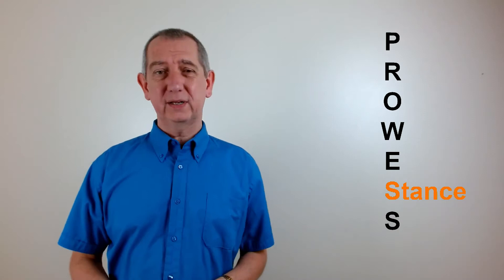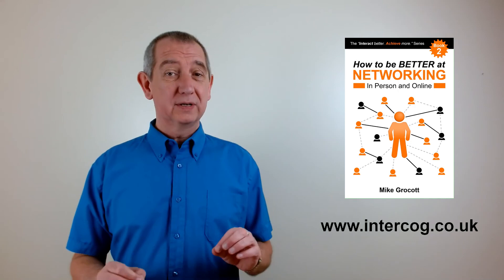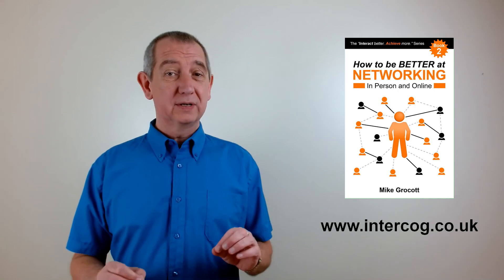Confident Stance - Activity 1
This is a supplementary video for my book "How to be BETTER at NETWORKING - In Person and Online".  (which is available at Amazon)

If you have a great stance when you go networking you will exude confidence whilst you are there.

This video takes you through an activity that will help you to have that great confident stance.